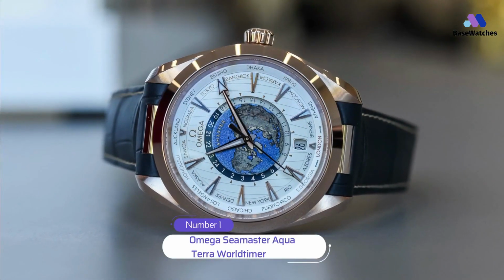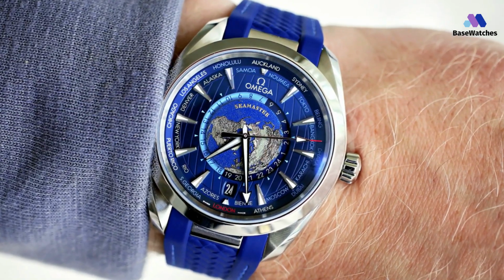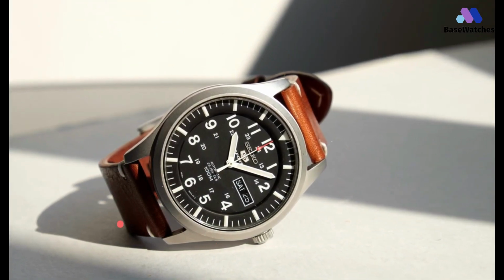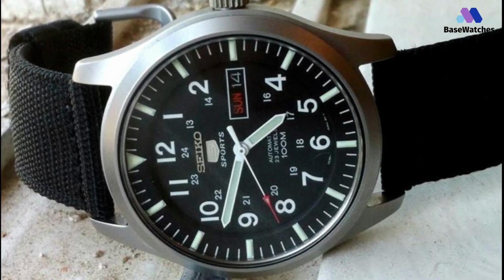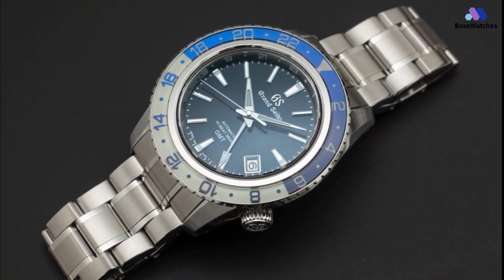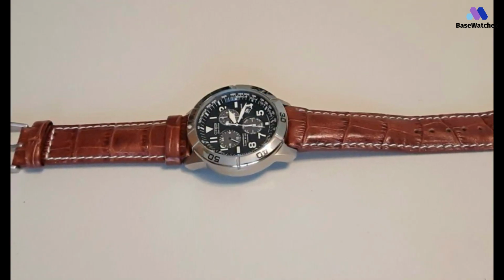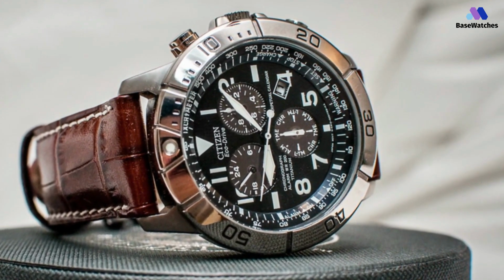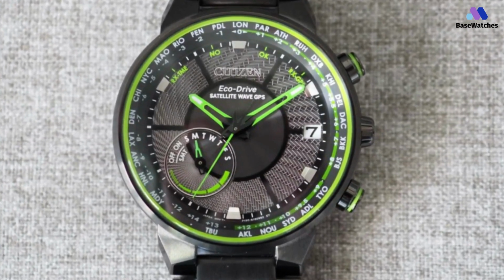Best 5 Watches You Can Buy 2023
⌚ 01. Omega seamaster aqua terra
⌚ 02. Seiko SNZG15
⌚ 03.  Grand seiko mechanical hi beat 36000 gmt
⌚ 04. Citizen bl5250-02l titium
⌚ 05. Citizen satellite wave gps